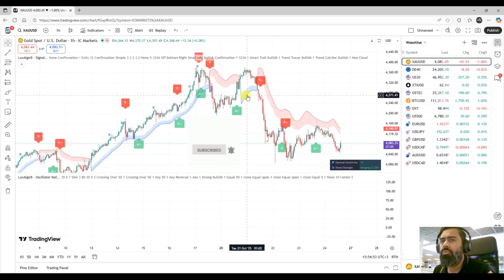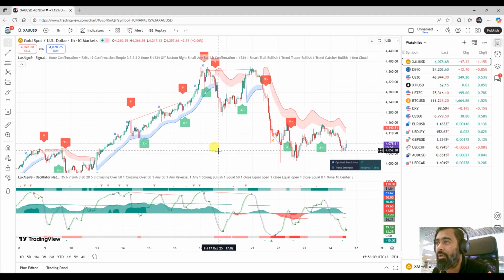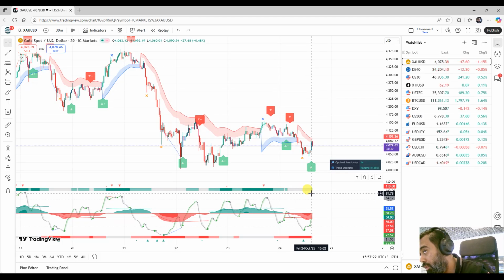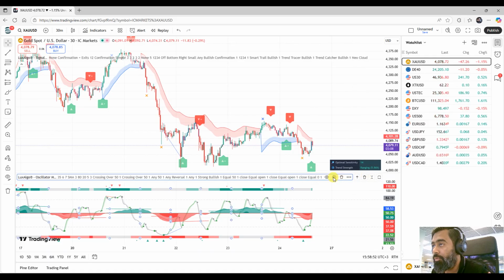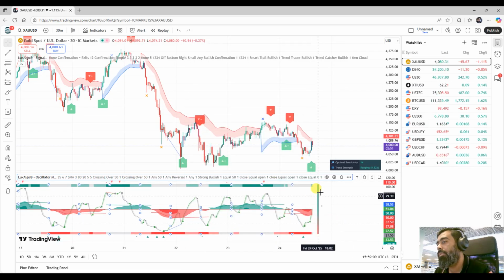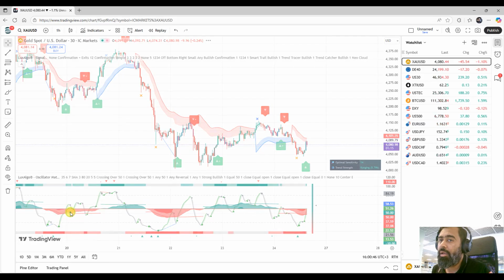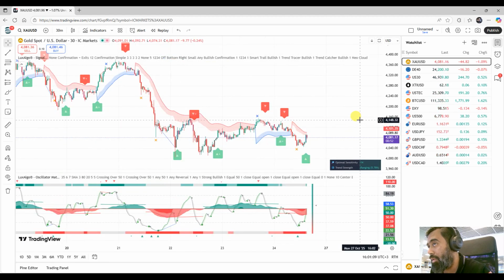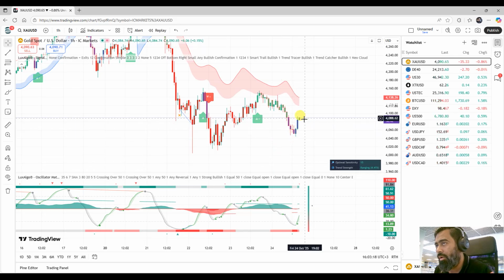Lux Algo Oscillator Matrix Explained | TradingView Oscillators | 2025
Hi Traders 👋

In this video, I’ll show you exactly how to use Lux Algo Signals and Overlays work with Oscillator Matrix on TradingView — step-by-step. You’ll learn how to identify accurate Buy & Sell signals, apply the best settings, and combine Lux Algo Signals and Overlays price action for higher accuracy.

By the end, you’ll know how to set up Lux Algo like a professional trader and use it for consistent results across Forex, Gold, and Indices.

💡 What You’ll Learn:

How Lux Algo Signals & Overlays work with Oscillator Matrix
Best TradingView settings for clear confirmations
Combining Lux Algo with structure, volume & trend
Practical chart examples with real market data

If you want to learn directly from me — step-by-step, with system-based trading education —
Once you join through this link, I will guide you personally inside Forex Nawaab Mentorship.